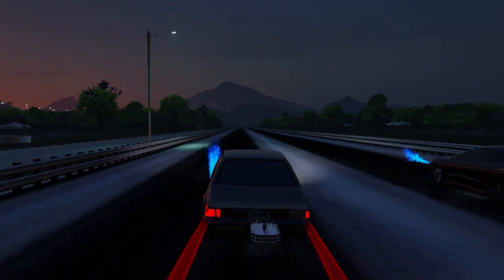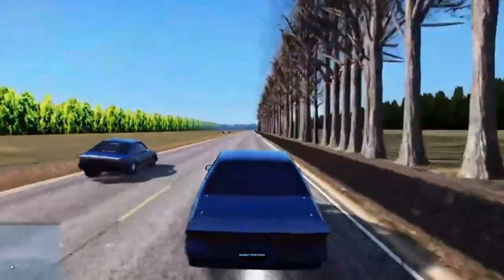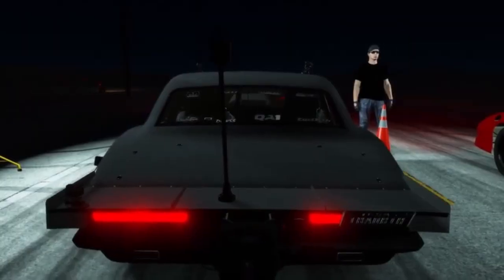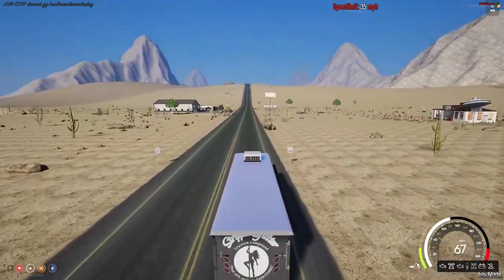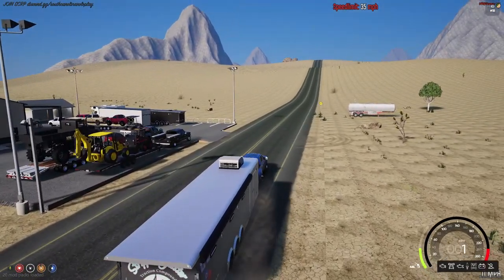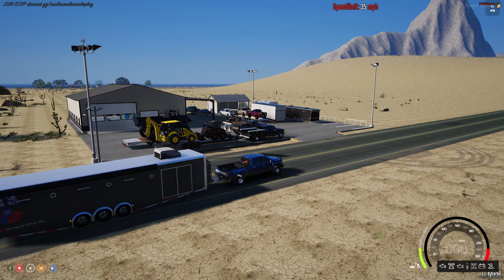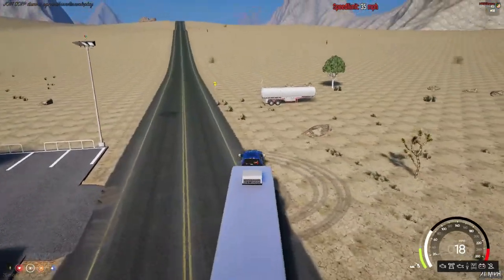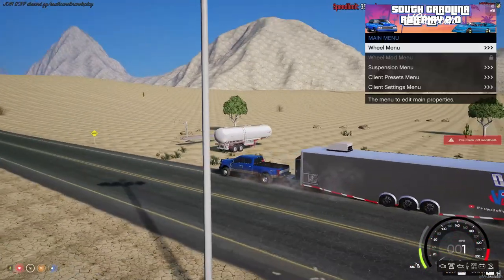The New Shop Is finally Done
We are still kind of a new server and always looking to improve. We are a vMenu/QB server and always looking for more people. South Carolina RolePlay is a dirt racing, drag racing, and normal RP server.

South Carolina RolePlay has:

-Dirt Racing

-Drag Racing

-Custom cars, trucks, and trailers

-Custom Houses

-Custom Garages/Shops

-Custom Scripts